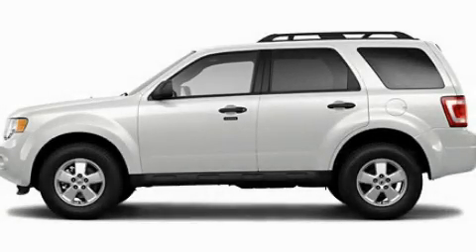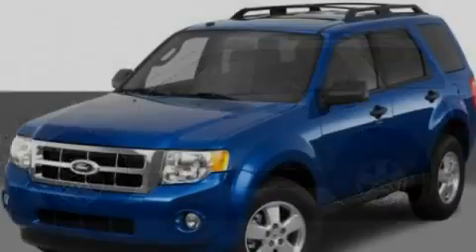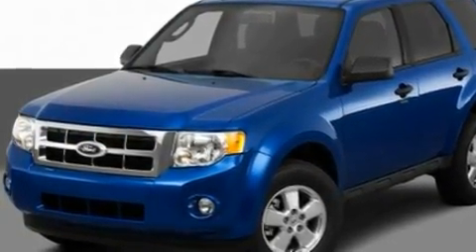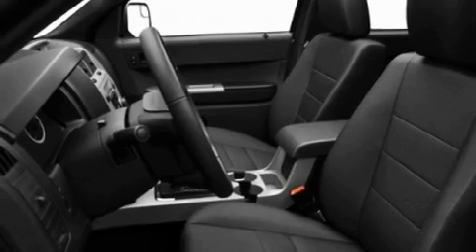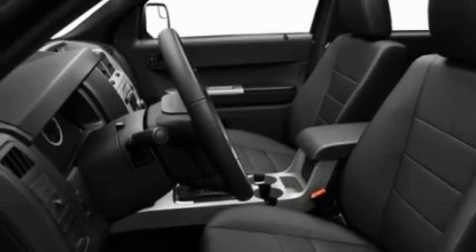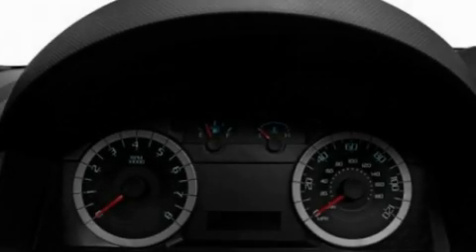2012 Ford Escape Chattanooga TN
Year : 2012
 Make : Ford
 Model : Escape
 Engine : 2.5L I4
 Trans . : Not Specified
 Exterior : White

 Interior : Gray
 Marshal Mize Ford